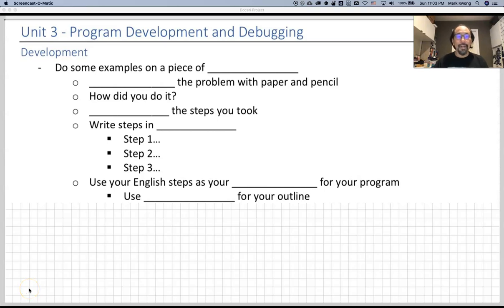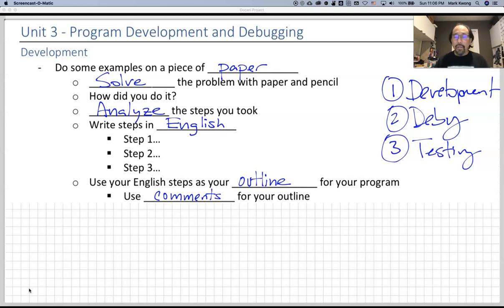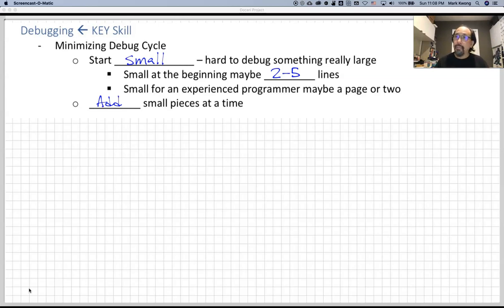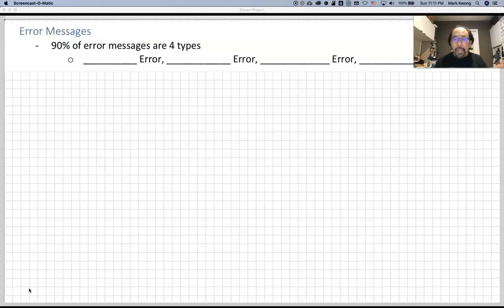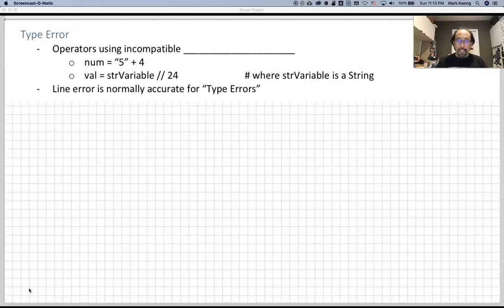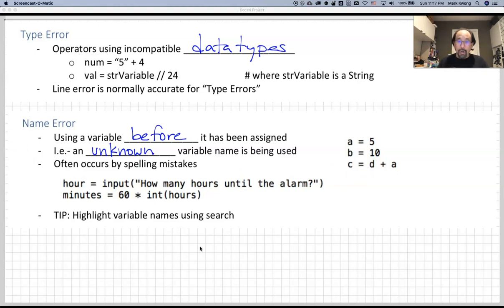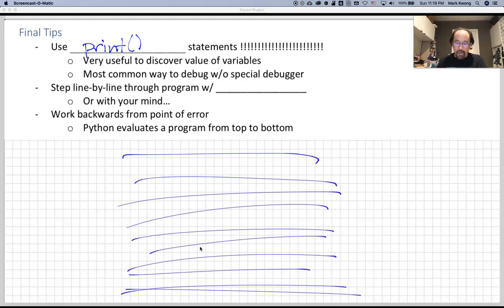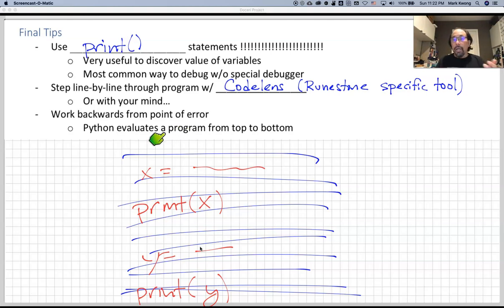Python Ch 3 Development and Debugging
Runestone Unit 3 - Development and Debugging